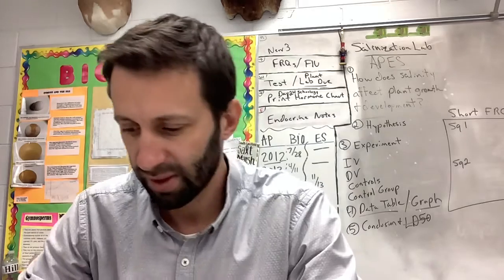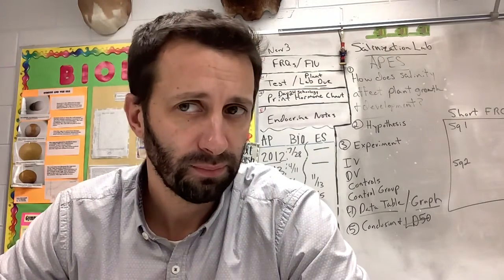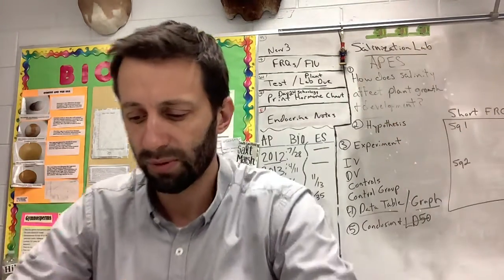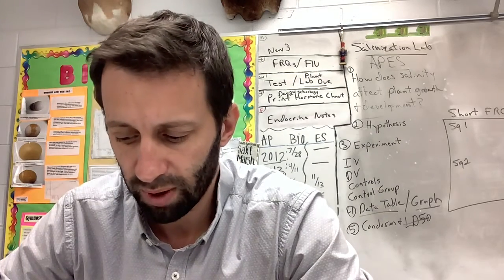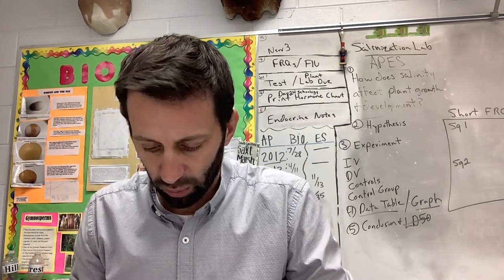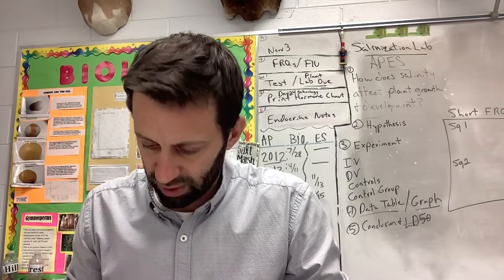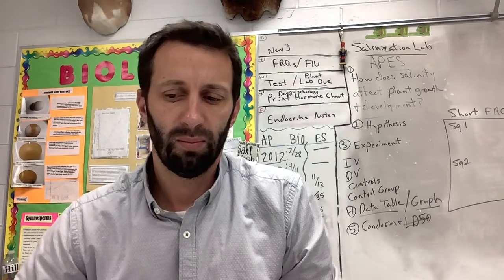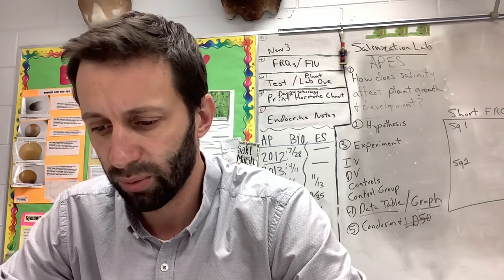Apes 2-9 day 24